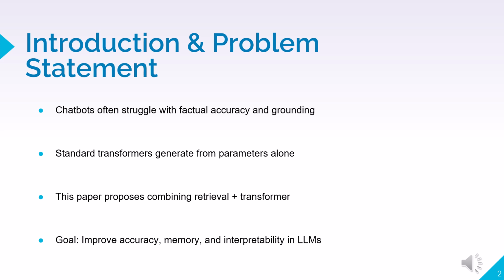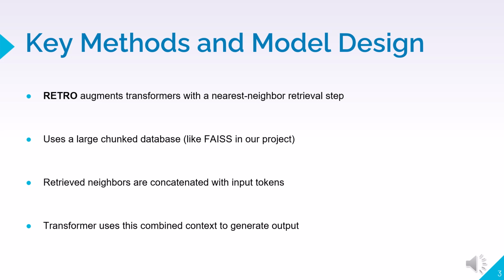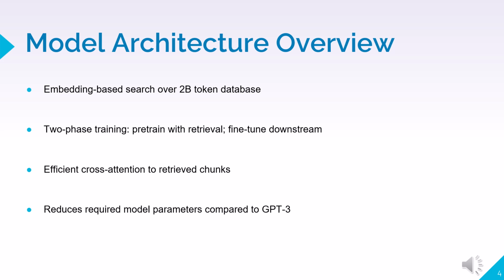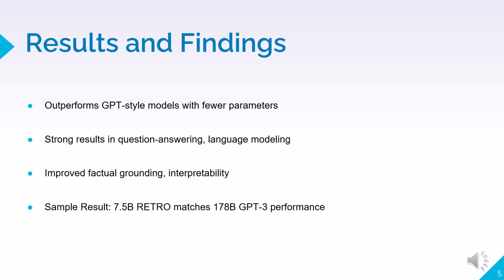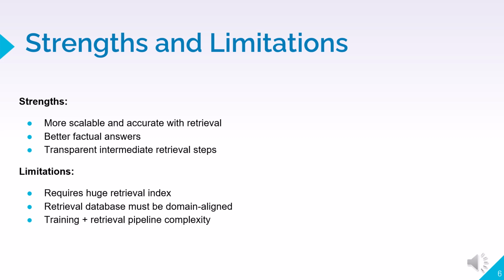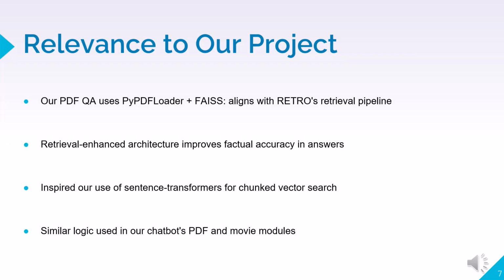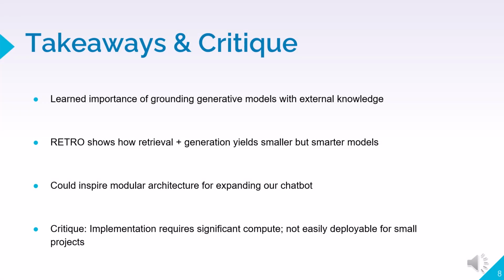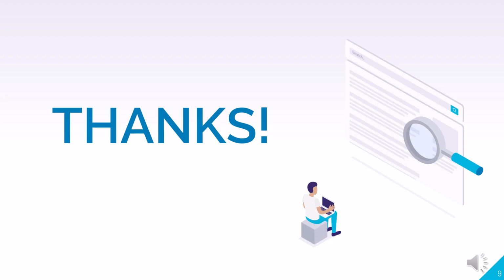Nikhil More Retrieval Transformer for Chatbots